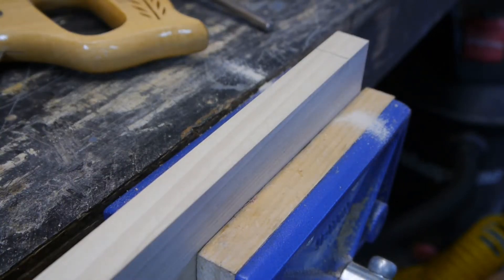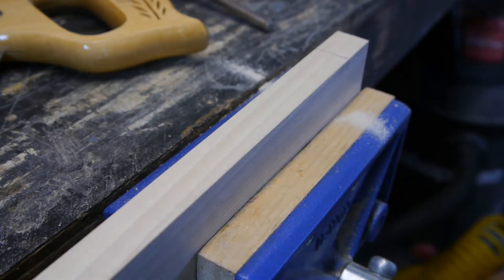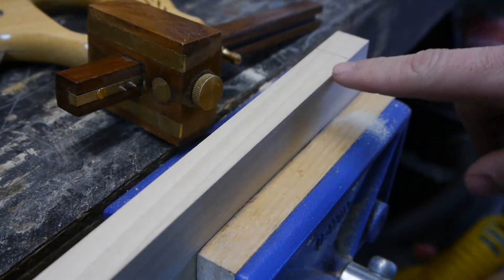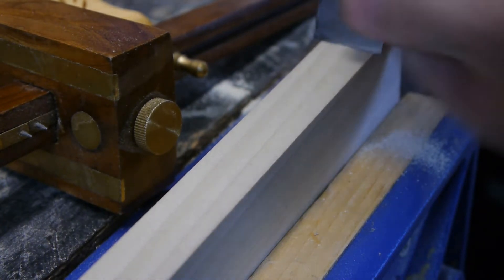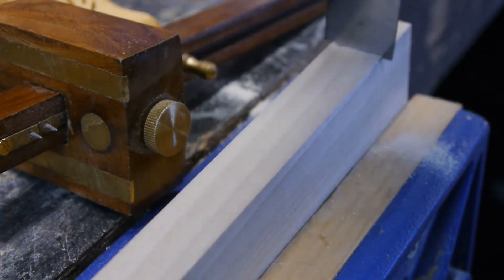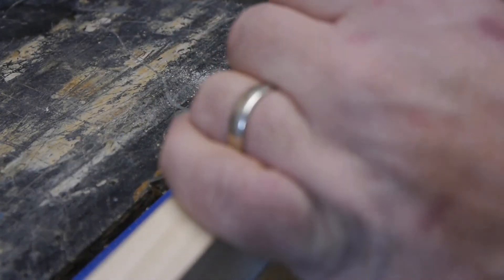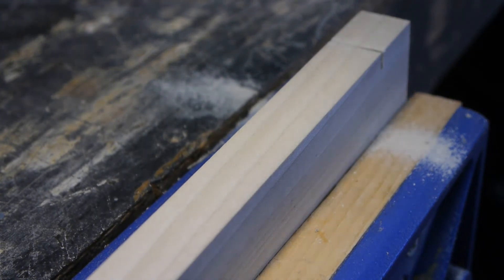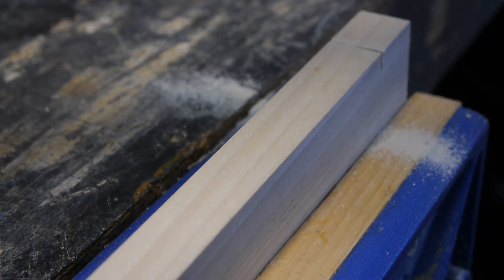Easy Shoulder Cut Trick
An simple easy trick to get a handsaw started right on a line for accurate shoulder cuts.
I will be talking about this simple trick at the "Building a 5-Board Bench" class at the Mill Hollow Works in Keene NH on February 23rd 2019. For details on the class please see the